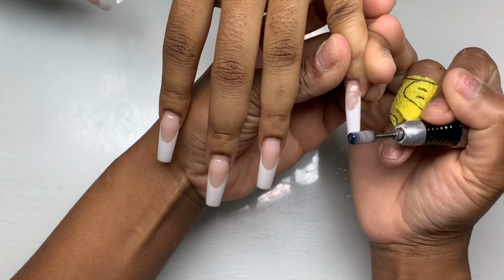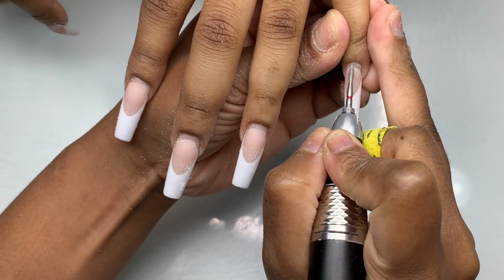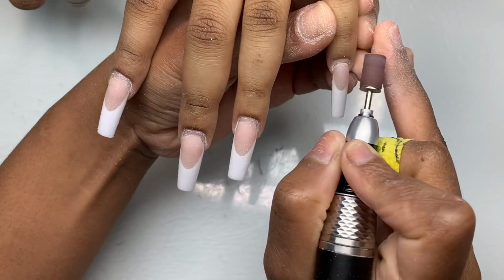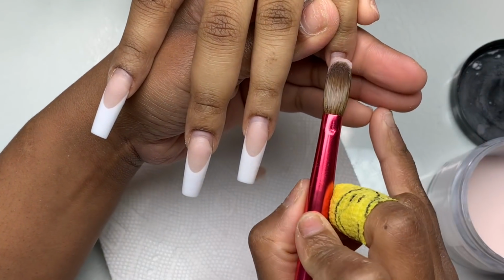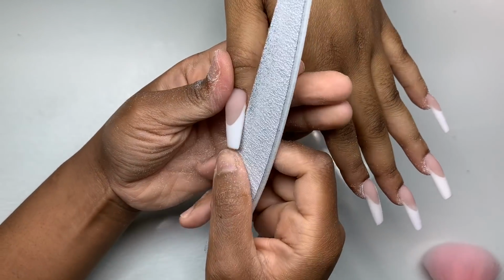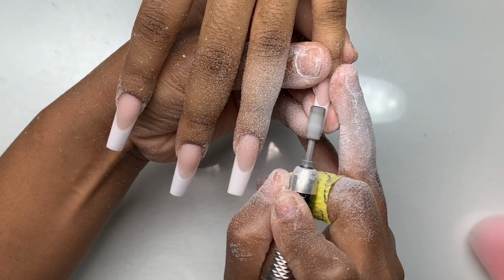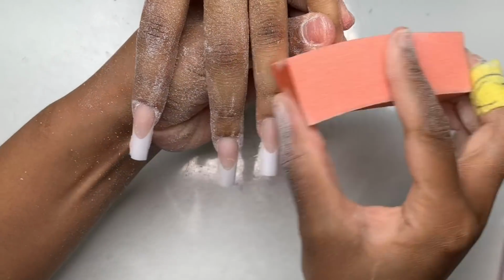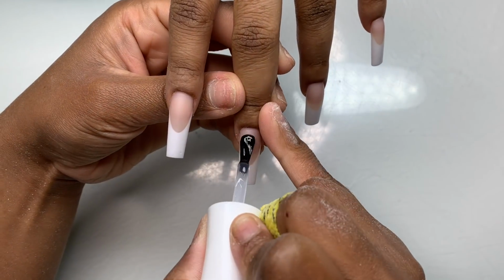How To : French Powder Refill | 4 Weeks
Products Brand Used In Today’s Video⇣

Drill - Kupa

150/150 grit hand file - Local Nail Supply

FAQS ⇣
»Whats your Name ?  Dee
»What are you using to record ? iPhone X Max